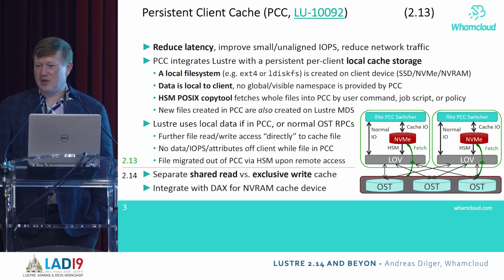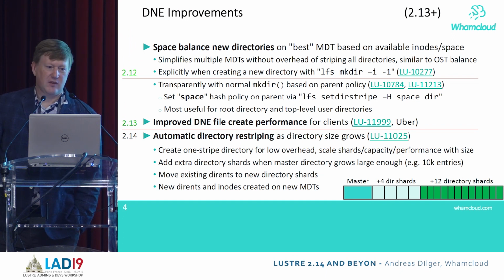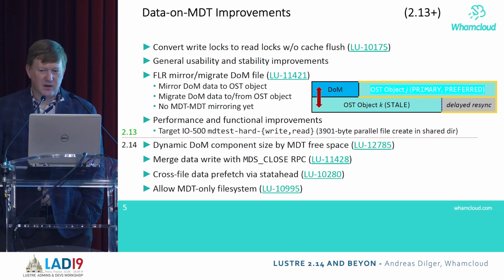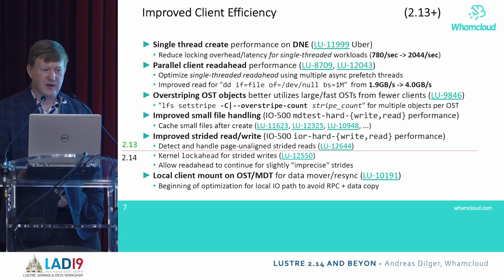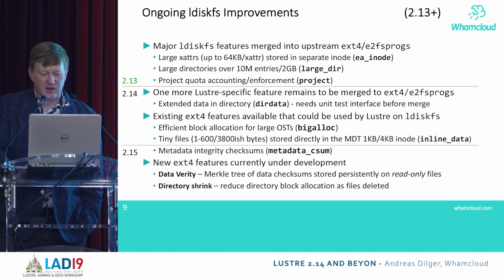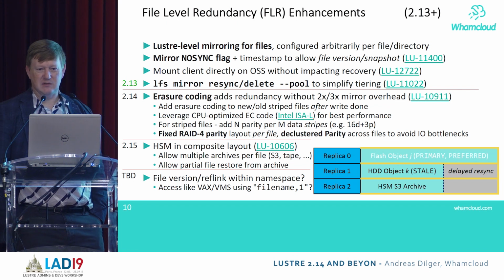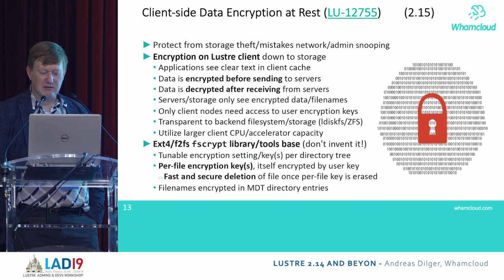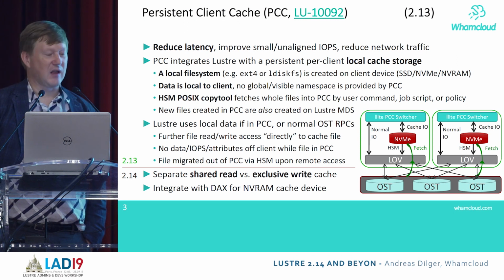LAD 2019 - Andreas Dilger - Lustre 2.14 and Beyond